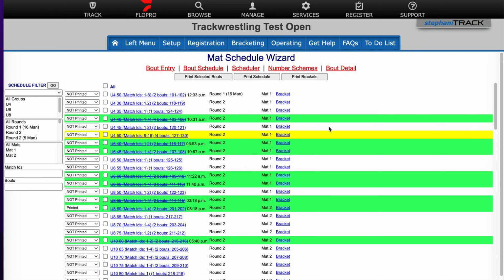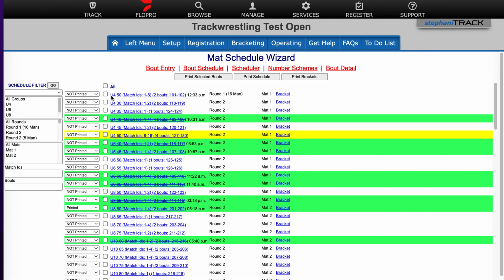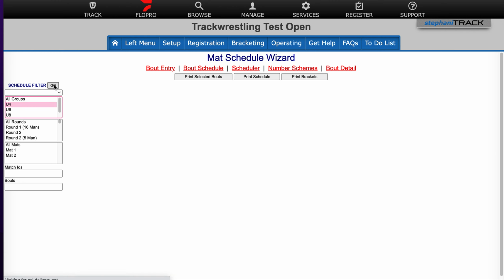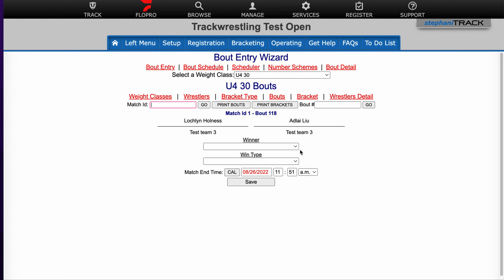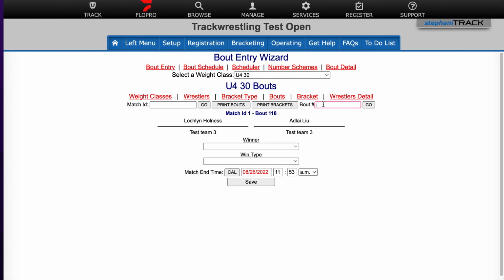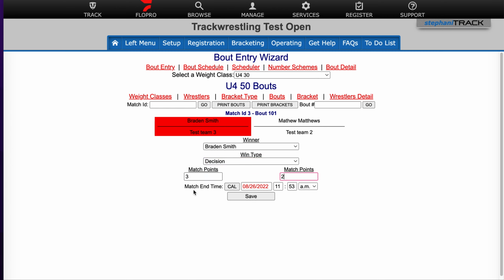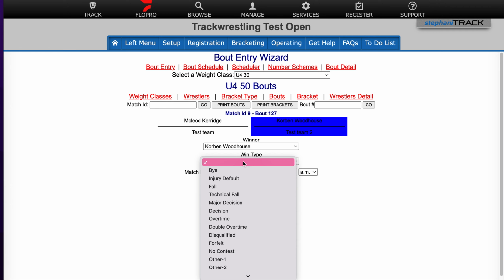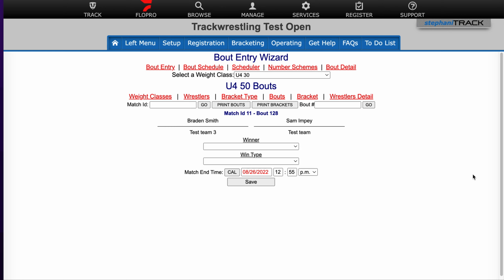Entering Bout Results - Individual Tournament (Bout Entry)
This TW help video will show event admins how to enter bout results from bout sheets, monitor the bout schedule, and print bout sheets.